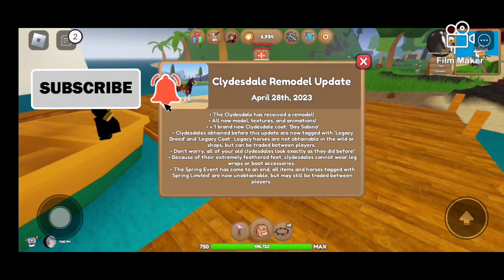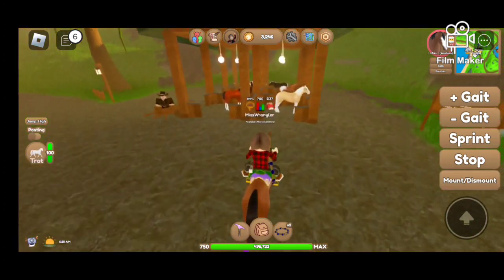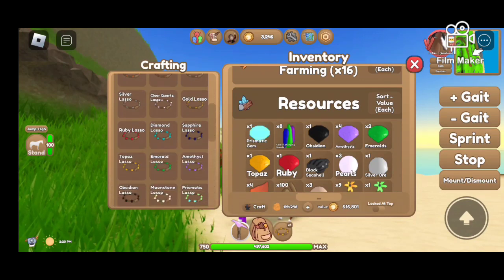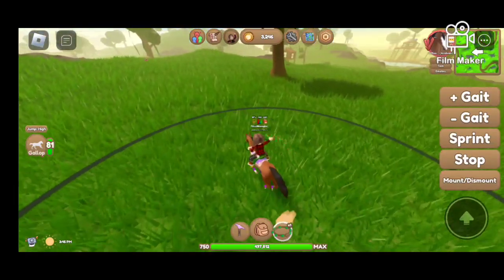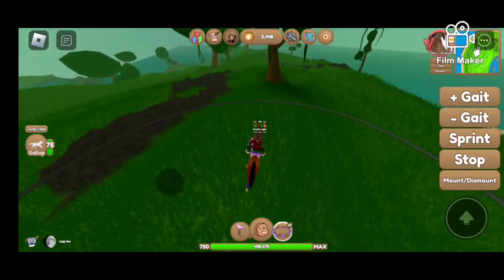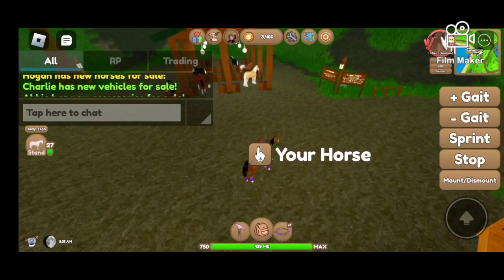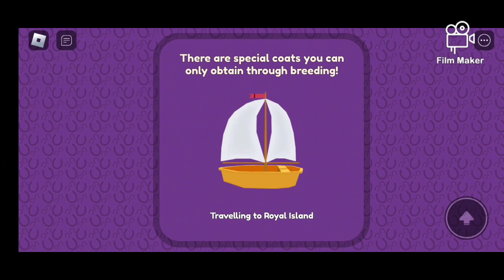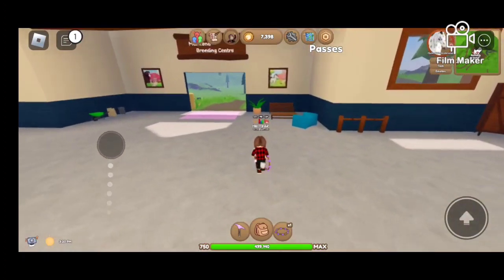Clydesdale remodel! [ Wild Horse Islands ]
I love the Clydesdales now! I never thought I would really like them but, wow, has my mind been changed!

Go check out:
LadyRangerGamer
LadyRanger Vlogs
ImBrandonFaris
KallmeKris
Savanah Meadowbell
𝕀𝕤𝕝𝕒 ℙ𝕒𝕣𝕒𝕕𝕚𝕤𝕖
Cloudy and Sky
Koolie Reviews
Flora_the_Elf
Sam and Colby
Colby Brock
Sam Golbach
CelinaSpookyBoo
dreamerX Barrel Racing
The Horse Illustrator
Daniel Labella

Double G Rescue Ranch
4447 2nd Road

Consider volunteering here! If you can, of course!